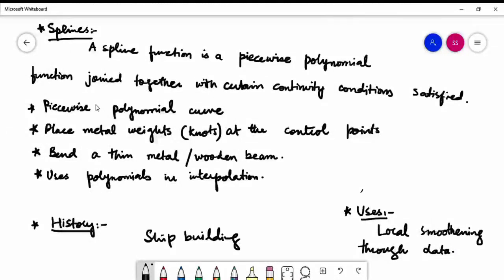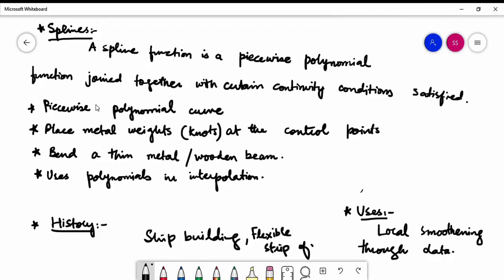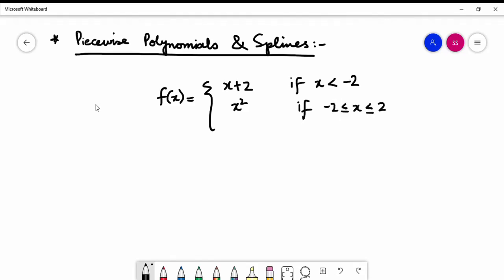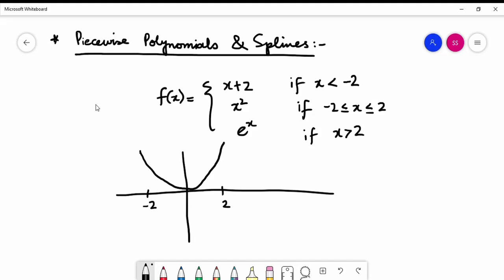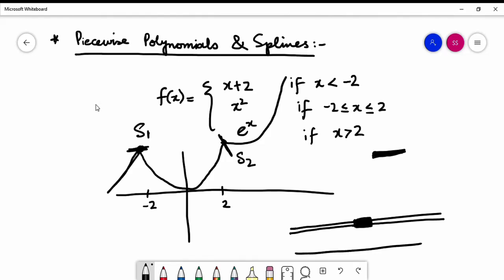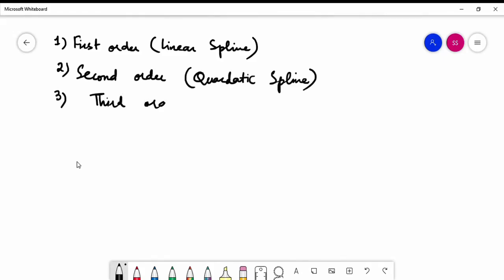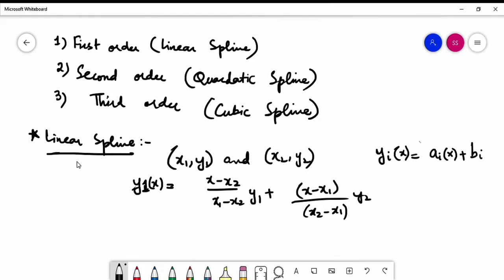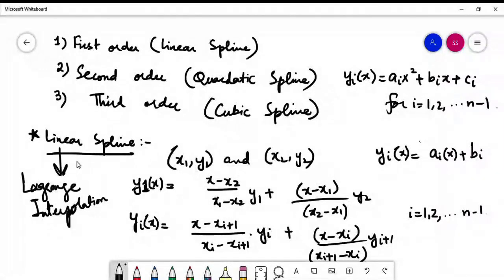Splines | Part 1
Introduction to splines.